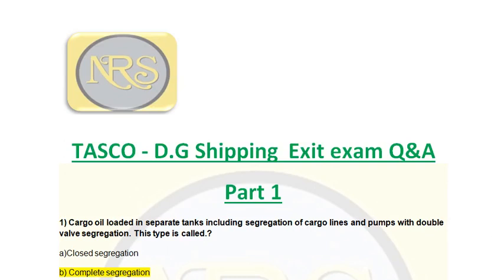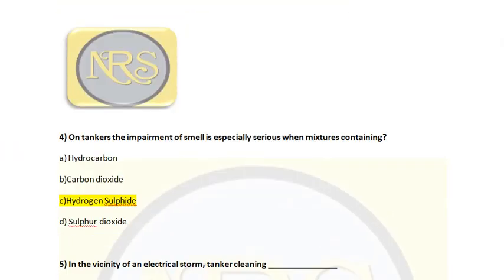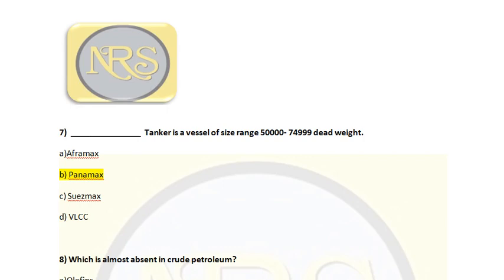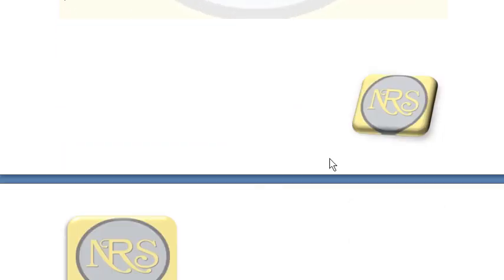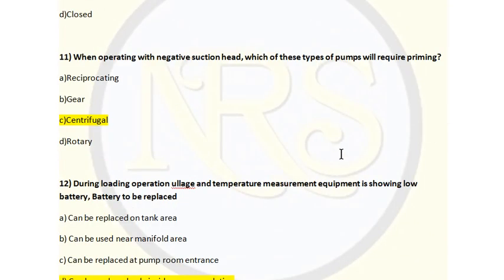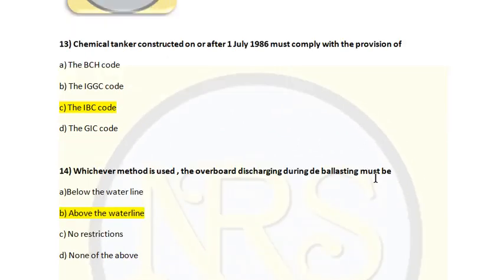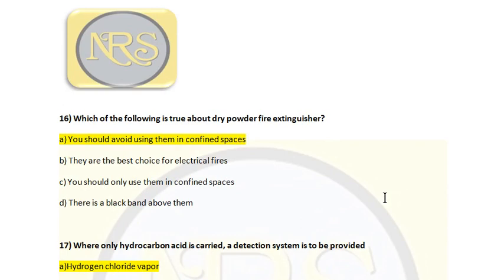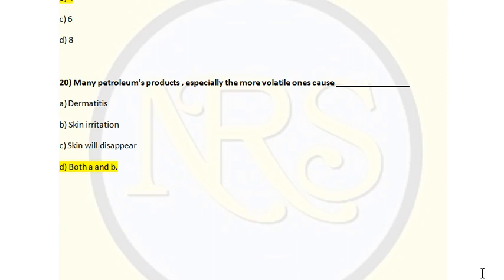TASCO D G Shipping Exit exam Q&A part 1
Latest STCW DG exit exam Q&A for TASCO- ADVANCED TRAINING FOR OIL TANKER CARGO OPERATIONS course with clear explanations of each answers. The questions are covered with latest ones. I personally communicate with the persons who and all giving exams. I collect the latest questions from the applicants sea farers who is giving exams and uploading here. My answers were crossed check with SOLAS, MARPOL,ISGOTT, MSC CIRCULAR AND LATEST AMENDMENTS.